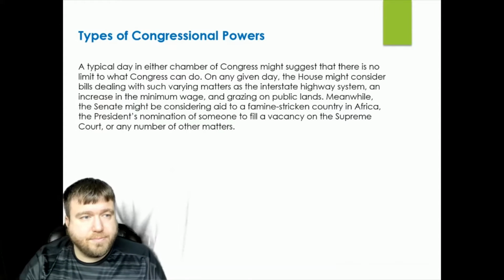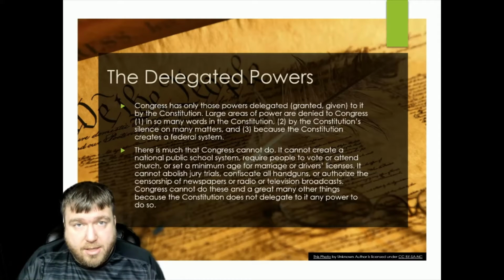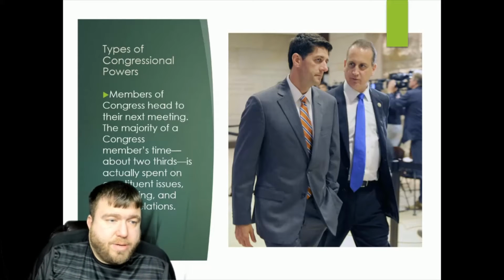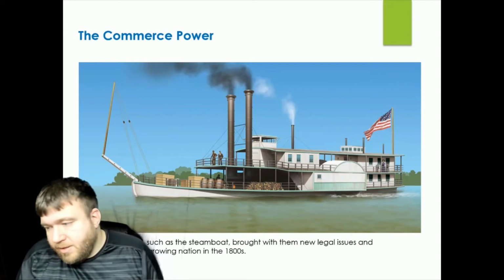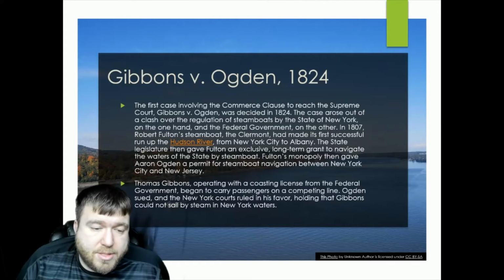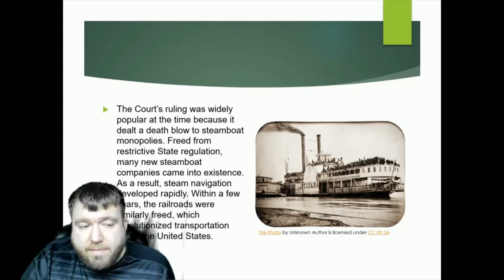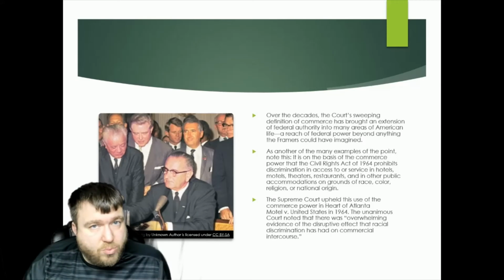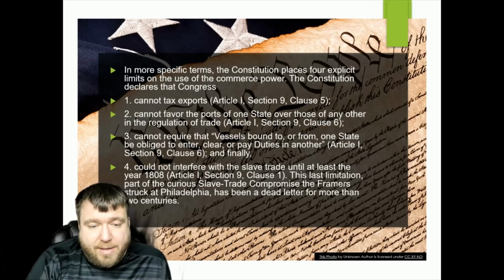[Civics] The Expressed Powers of the Legislative Branch